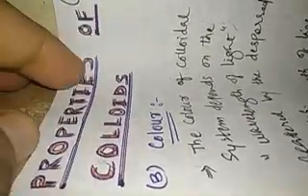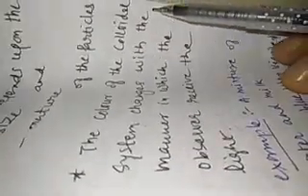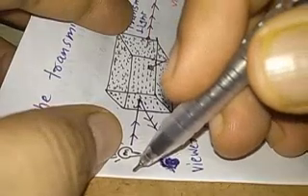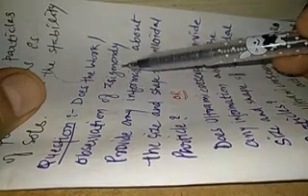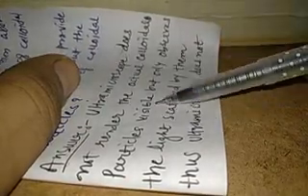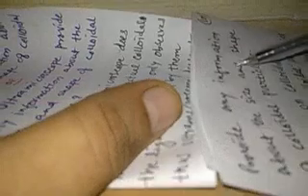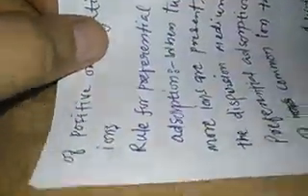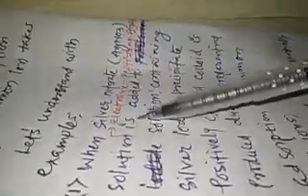Colloid - colour, Brownion motion,charges, preferential adsorption